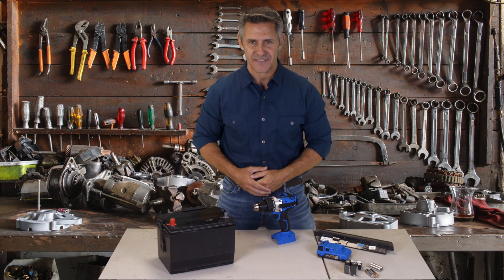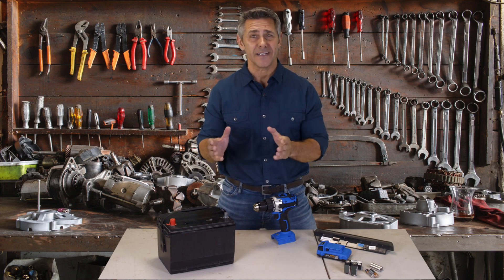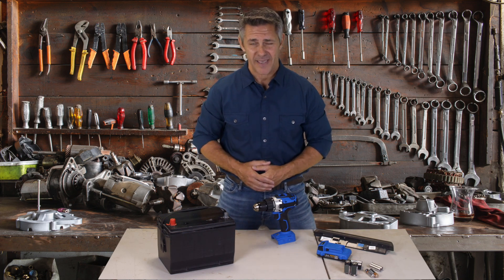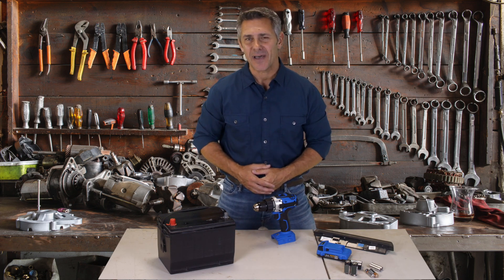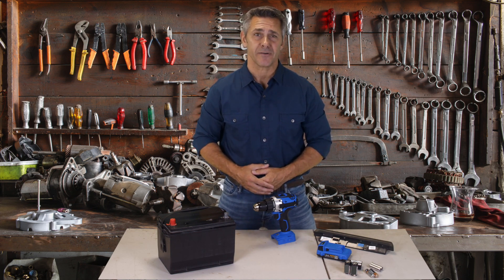EZ Battery Reconditioning; Simple Trick To Bring Old Batteries Back To Life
ez battery reconditioning -  All Steps,  in 1  by Walt Barrett,  Made in USA

ez battery reconditioning,

EZ Battery Reconditioning - EZ Battery,  Reconditioning,  Method by Tom Ericson
New Battery Reconditioning,  Course!---EZ Battery,  Reconditioning Course Review
Battery Reconditioning , All Steps in 1 by,  Walt Barrett Made in USA
EZ Battery Reconditioning,  Review - DON'T BUY IT,  Until You See This!
EZ Battery Reconditioning Scam?,  See This Before You Buy!
ez battery reconditioning,  program scam - ez battery,  reconditioning method review

With EZ Battery,  Reconditioning ,  How to Recondition,  a Lead Acid Battery
EZ Battery,  Reconditioning pdf ,  It is a scam?,
Full Battery Reconditioning,  Video Manual,
4 Minute Lesson How Battery,  Reconditioning Works - About,  Lead Acid - ez b,attery ,
Ez battery reconditioning,  method 2017 - do it at home!,
How to bring a Dead battery back to life revive / rejuvenate / f,ix rechargeable NiCd battery,
EZ Battery Reconditioning,  Review - Does It Work?,
Ez battery reconditioning course review , Don,t Buy This,
EZ Battery Reconditioning Program does it really work?,

Battery Recovery Secrets! EZ Battery Reconditioning Review+Bonus,
EZ Battery Reconditioning Review: How to Recondition Your Old Batteries,
how to recondition batteries at home _ EZ Battery Reconditioning Course Review - battery,
EZ Battery Reconditioning Review||How to Recondition Batteries at Home PDF,
EZ Battery Reconditioning Review - Scam? - YouTube,

EZ Battery Reconditioning Review 2017 - Warning !! Don't Buy EZ ...,
EZ Battery Reconditioning program,
EZ Battery Reconditioning Program Review - Does it Work? Free,
Ez Battery Reconditioning Review - Home | Facebook,

EZ Battery Reconditioning Review - Tom Ericson's LATEST Battery ...,
EZ Battery Reconditioning Members Area,
ez battery reconditioning method review,
ez battery reconditioning does it work,
ez battery reconditioning method pdf,
battery reconditioning kit,
ez battery reconditioning course pdf,
ez battery reconditioning download,
ez battery reconditioning pdf,